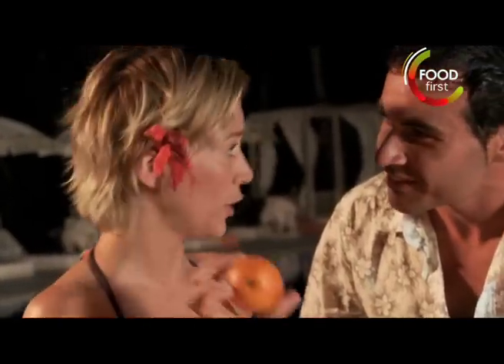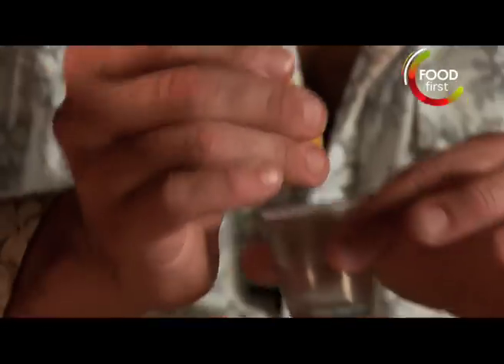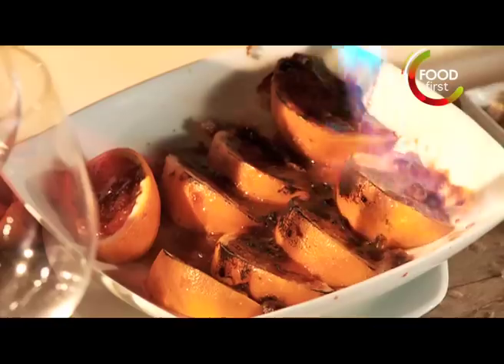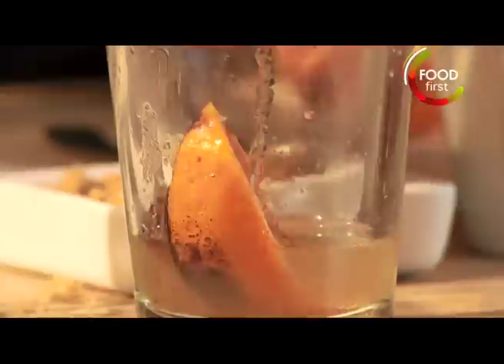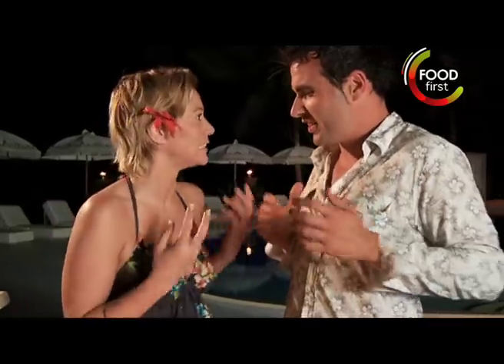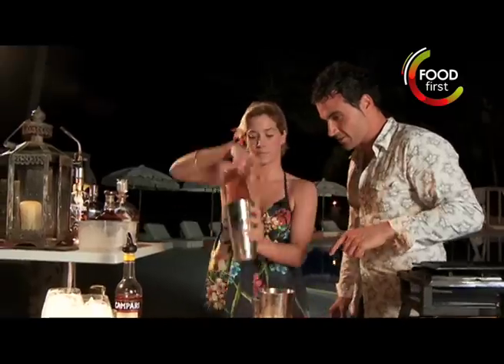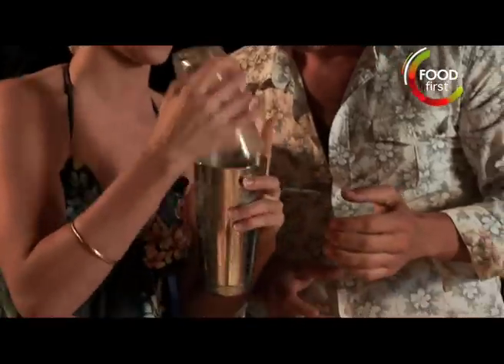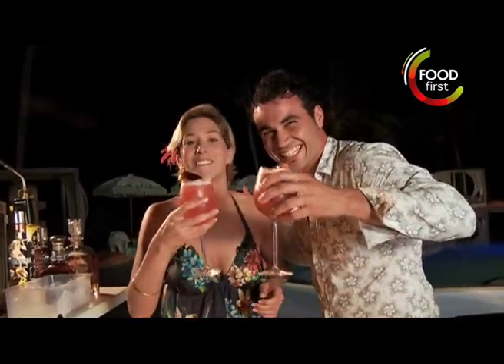How to make Cocktail -Citrus Campari Sour - Sexy Sarah Clare - Australia Beach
Watch Sarah Clare prepare Citrus Campari Sour Cocktail.